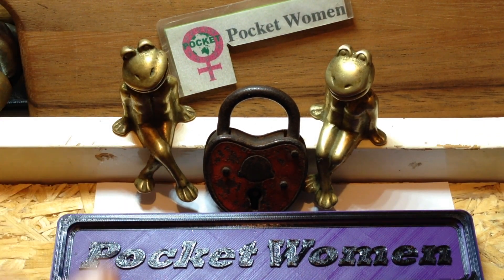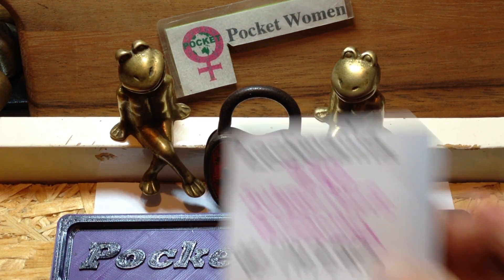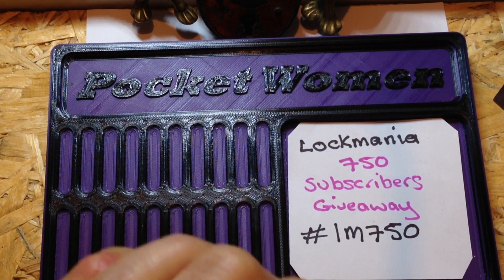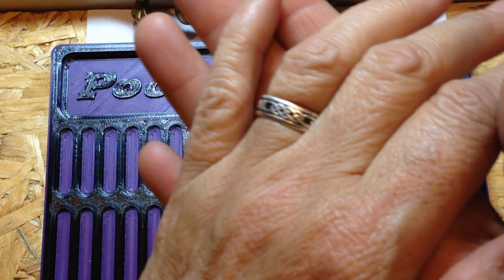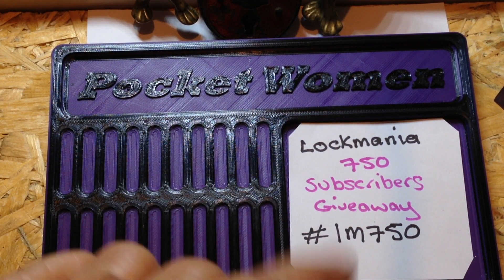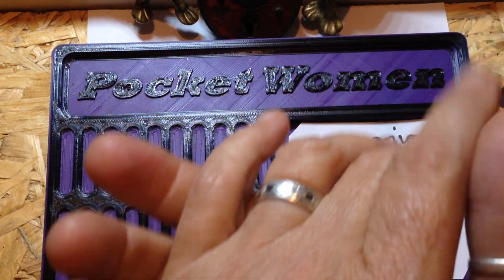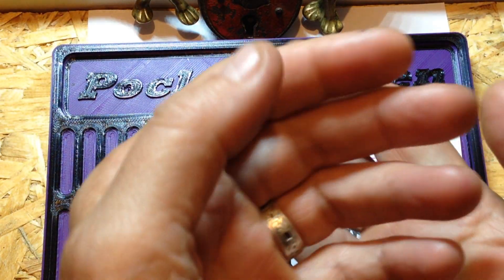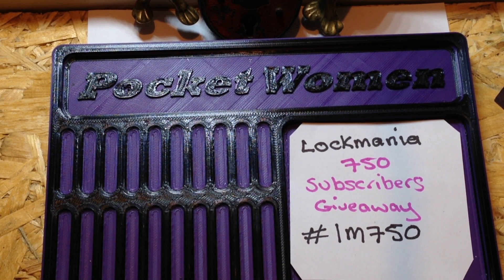(174) Entry into Lockmania lm750 - My Locksport Story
A big congratulations on passing this massive milestone. Lockmaina has used his platform on his channel to foster the growth of the locksport community by promoting smaller channels.
- If you have a channel make a video saying how you got into lockpicking and how you got started making video's. Use the hashtag lm750 in your video.
- If you don't have a channel you can enter through the giveaway announcement video ( I will leave a link) and in the comments section tell your story. Put the hashtag lm750 in your comment